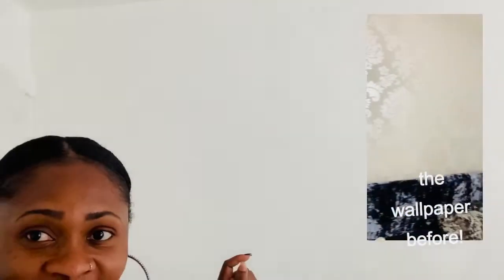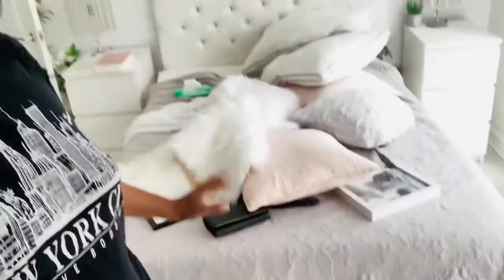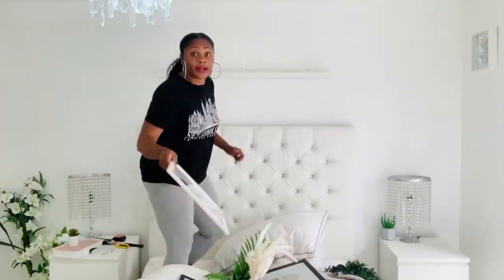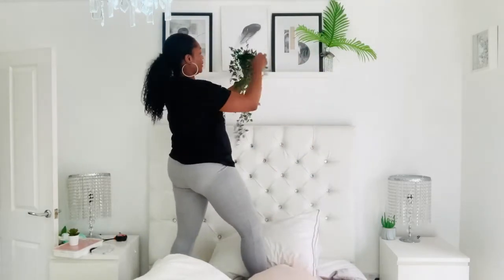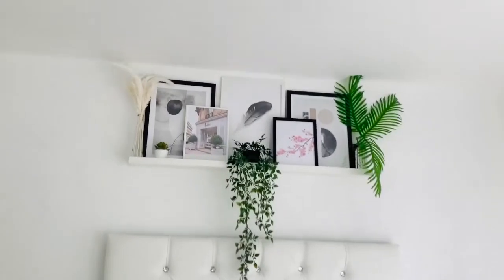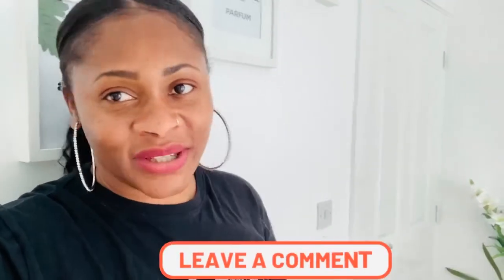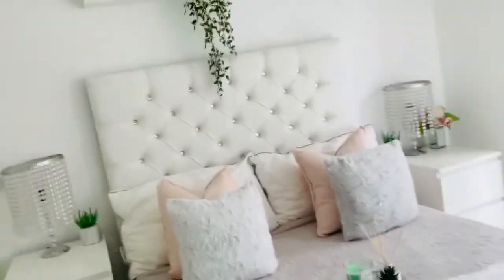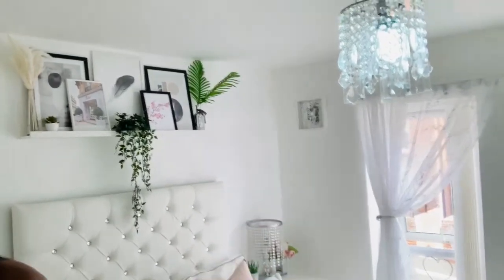DIY VIRAL PINTEREST DECOR + New bedroom Update | Part 2.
Hi guys.. I decided to paint over my wallpaper as i got tired of the existing colour.. be sure to watch till the end to see the amazing transformation.

Items used.
Plants: shelf, and accessories from ikea

Paint used: Dulux pure brilliant white